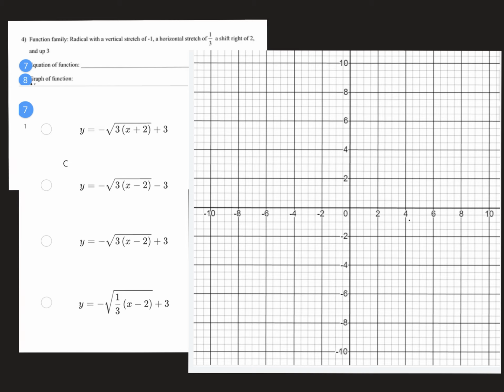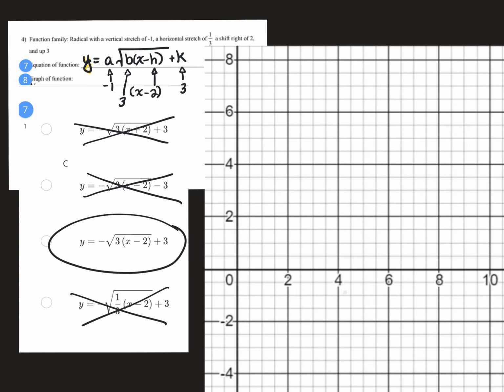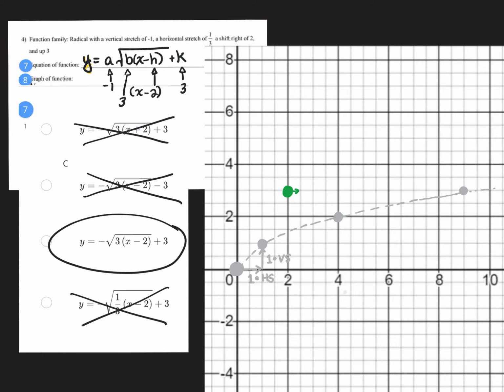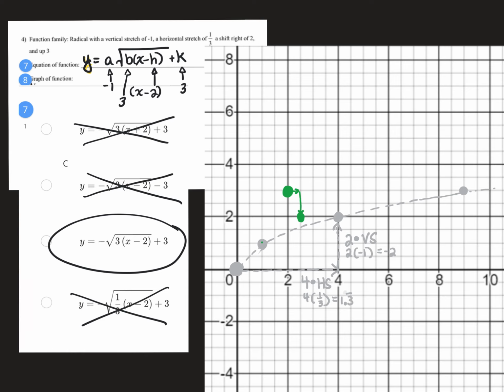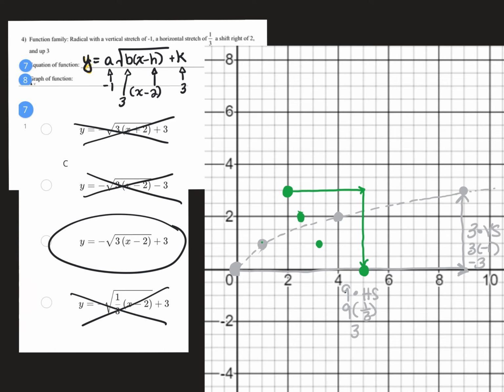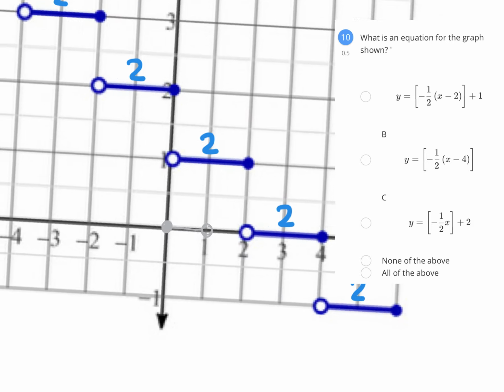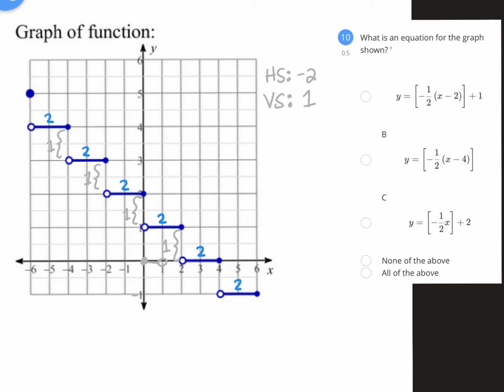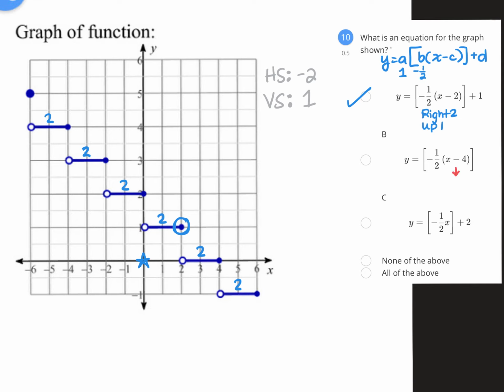PC 2.1 HW questions